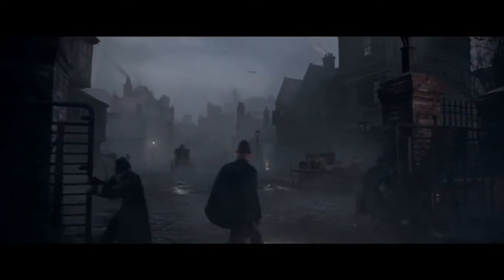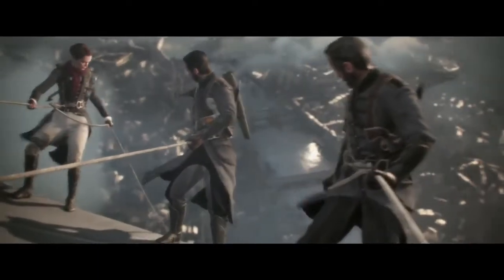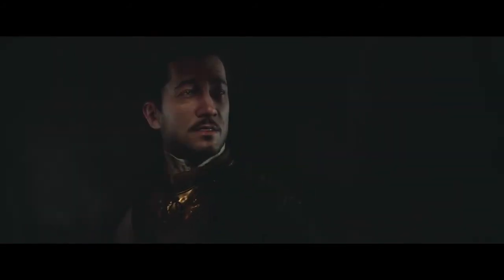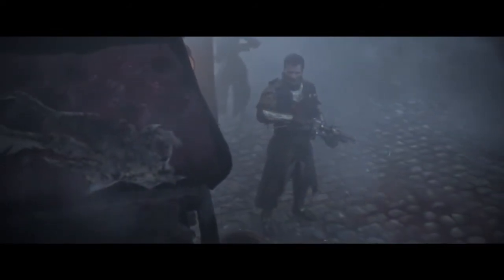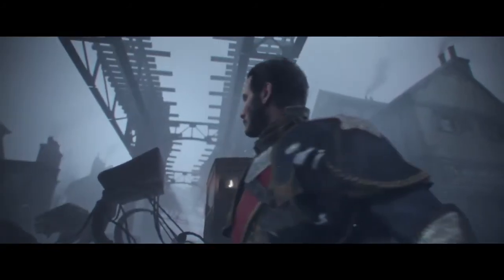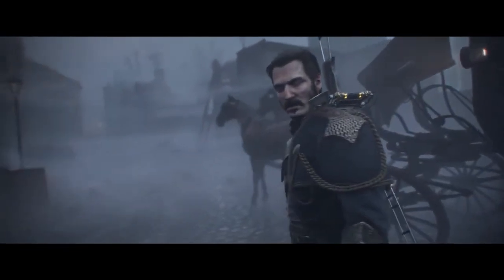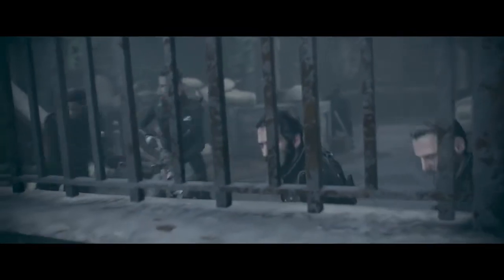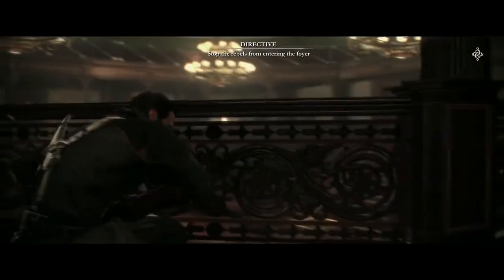The Order: 1886 Behind the Scenes #5 "Bringing the Game to Life"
Check out what goes on behind the scenes at Ready at Dawn, as the team takes you through the development of the Game Engine.

The Order: 1886™ introduces players to a unique vision of Victorian-Era London where Man uses advanced technology to battle a powerful and ancient foe.  As Galahad, a member of an elite order of Knights, join a centuries-old war against a powerful threat that will determine the course of history forever in this intense third-person action-adventure shooter, available exclusively on the PlayStation®4 system.

GAME FEATURES:
● Where History and Myth Collide: Assume the role of Gallahad, one of the most experienced Knights of The Order, and enter a unique vision of Victorian-Era London that fuses real historical figures and events with new twists on familiar myths and legends.
● Danger On All Fronts: Conflict rages in this 19th century London between enemies new and old. Rebels declare all-out war on The Order and the police state they represent, while mankind's true enemy, a powerful and ancient foe know as Half-breeds grows in strength and numbers in and around the city.
● Filmic Vision: The Order: 1886 transports players into the stunningly realistic and re-imagined Neo-Victorian London, replicating the nuances of action motion picture cameras and lenses for a more immersive and believable presentation.
● Seamless Narrative Experience: Full performance capture for characters and scenes, combined with seamless transitions between action and story sequences, work together to bring the rich narrative, rife with conspiracy and intrigue, to life.

Developed by: Ready At Dawn